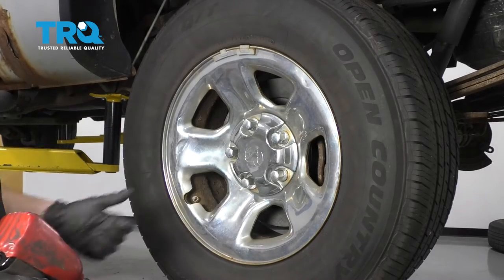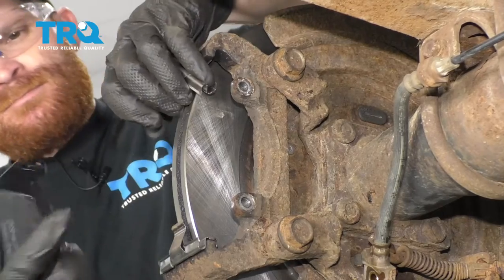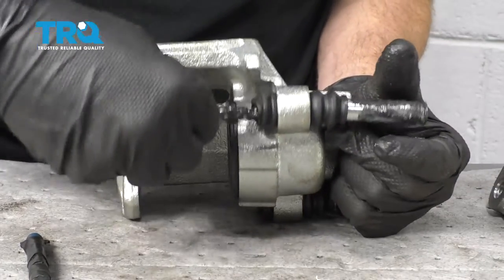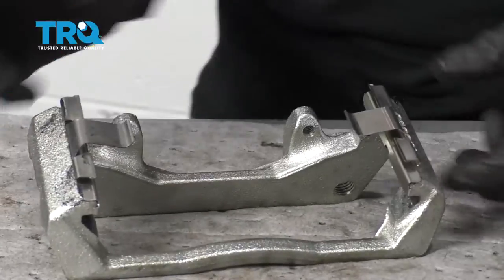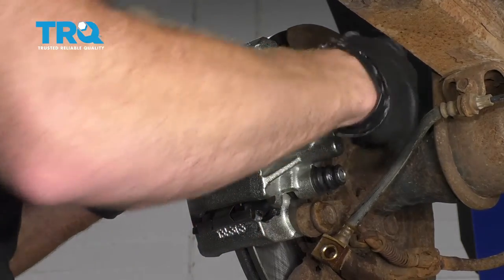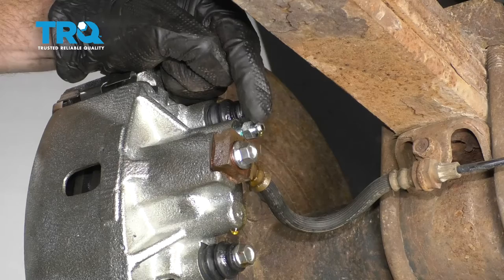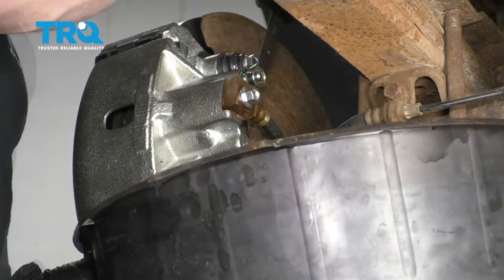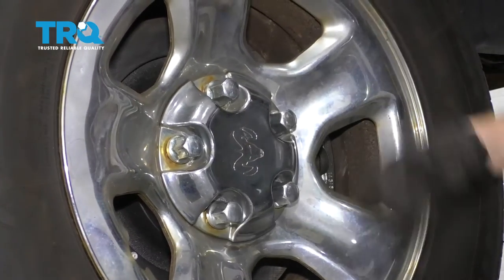How to Replace Rear Brake Caliper 2004-10 Dodge RAM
A worn out or seized brake caliper can create dangerous and expensive problems: overheating, rotor and pad wear, or even total failure. TRQ brake calipers are engineered to fit your specific vehicle. This video shows you how to a rear brake caliper on your 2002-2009 Dodge Ram 1500.

This process should be similar on the following vehicles:
2002 Dodge Ram 1500
2003 Dodge Ram 1500
2004 Dodge Ram 1500
2005 Dodge Ram 1500
2006 Dodge Ram 1500
2007 Dodge Ram 1500
2008 Dodge Ram 1500

Tools you will need:
• Pocket Screwdriver
• Hose Pinch-Off Pliers